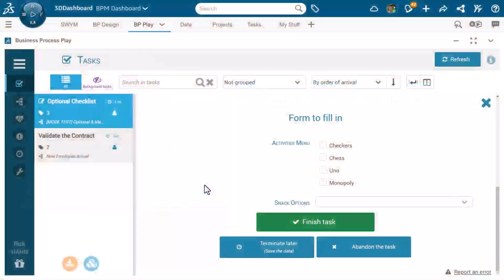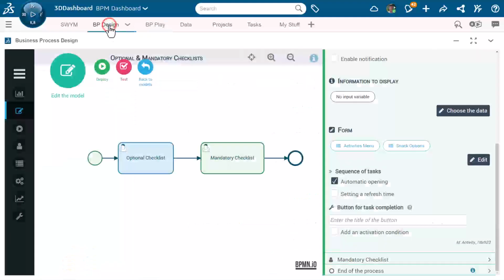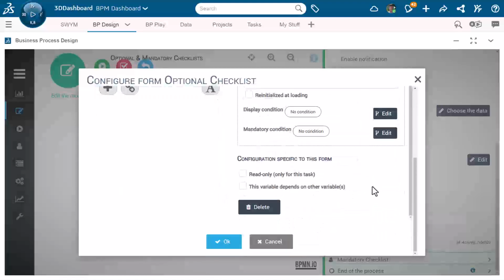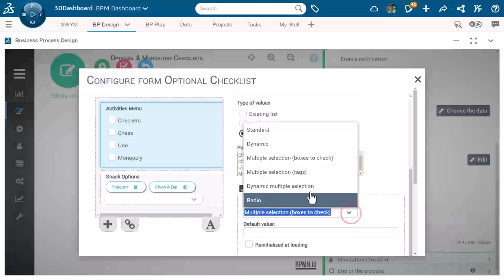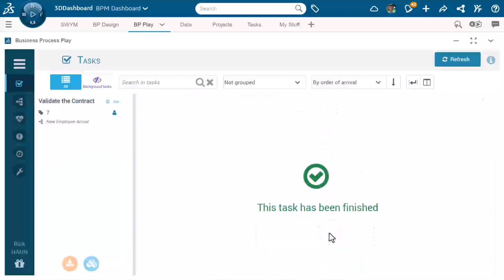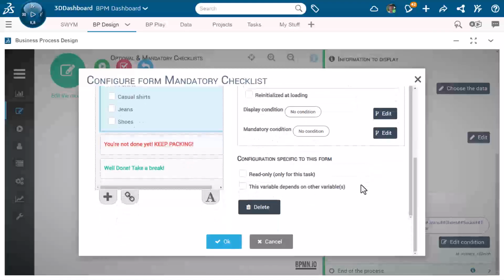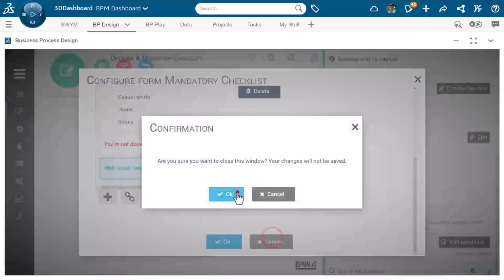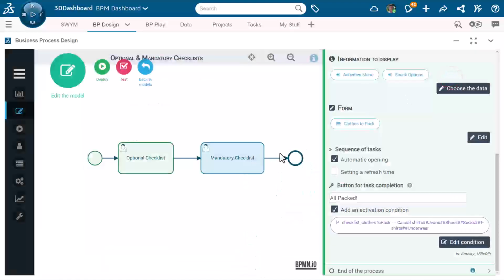Did You Know? | Optional & Mandatory Checklists for Business Process Management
In this 'Did You Know?' tip, Rick HAHN shows how to easily define optional and mandatory checklists within a business process.

Want to find more tips on Business Process Management (BPM)? Visit the wiki in the ENOVIA User Community today